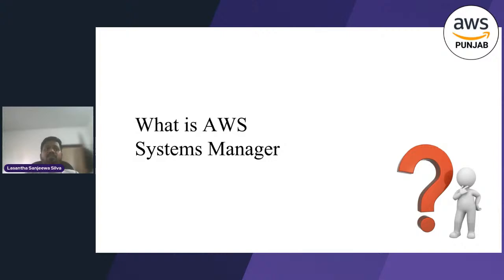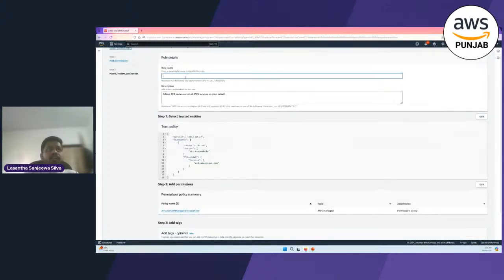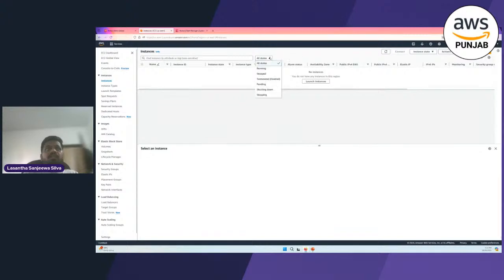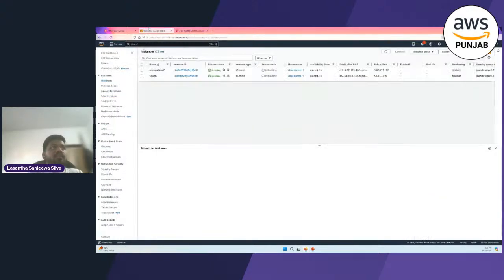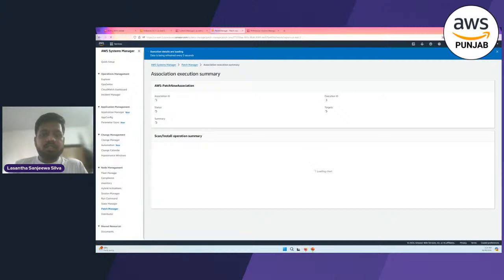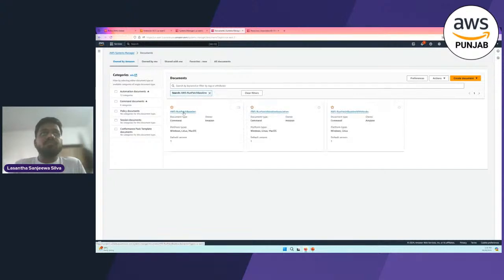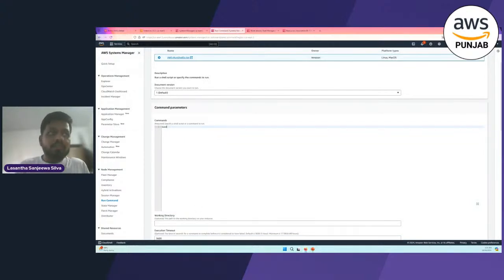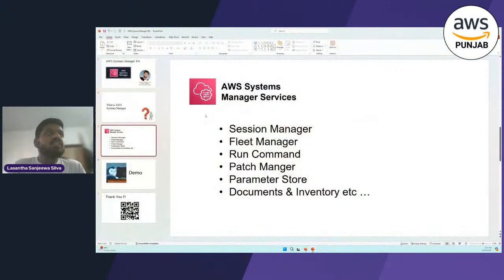AWS Systems Manager 101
Lasantha Sanjeewa Silva is back to AWS User Group Punjab is back to give a 101 session on AWS Systems Manager.

AWS Systems Manager is the operations hub for AWS applications and resources, and is broken into four core feature groups:

- Operations Management

- Application Management

- Change Management

- Node Management

There will also be a live demo.